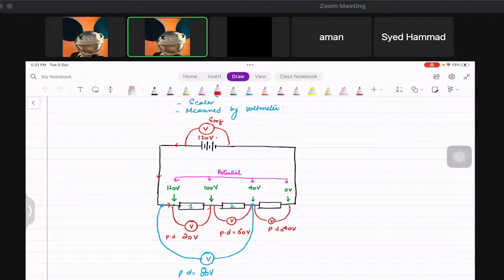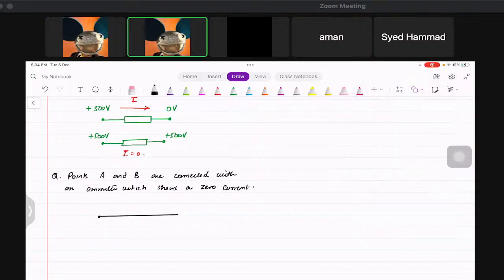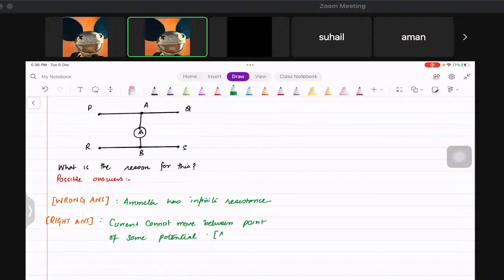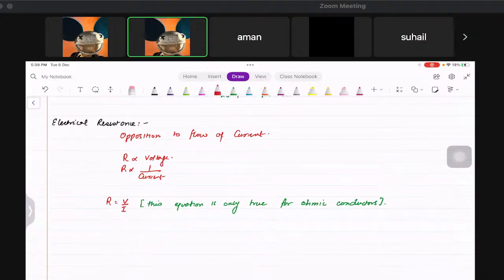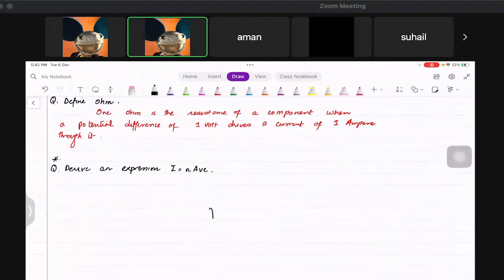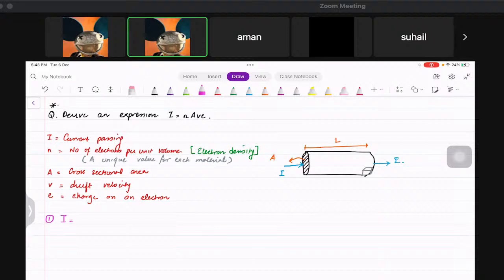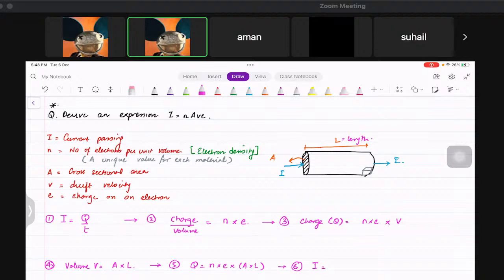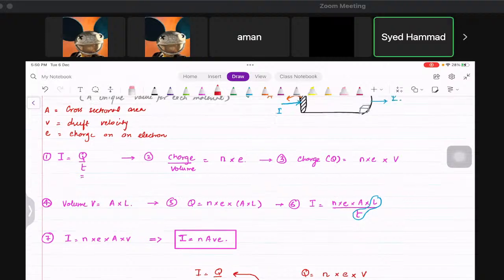[Lecture 2] Current Electricity AS CAIE